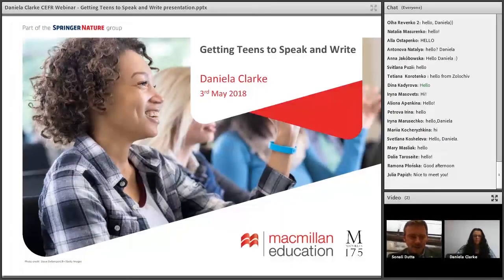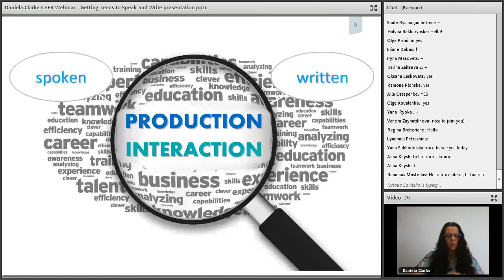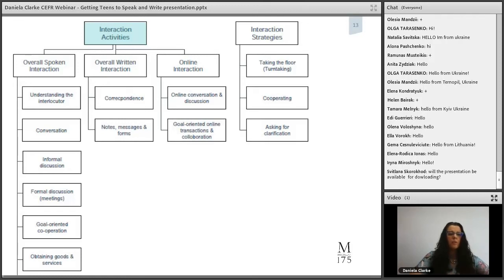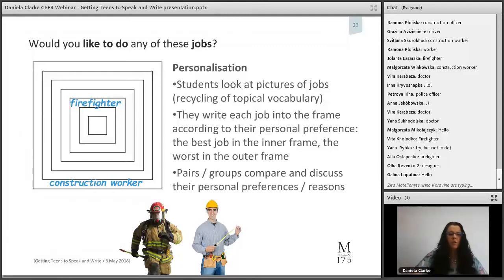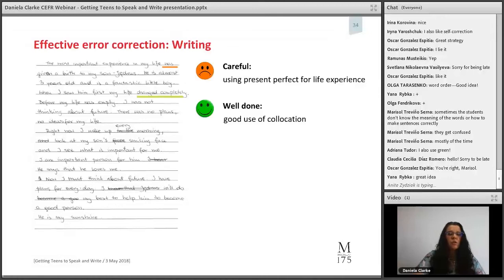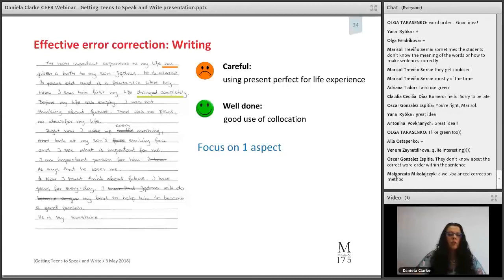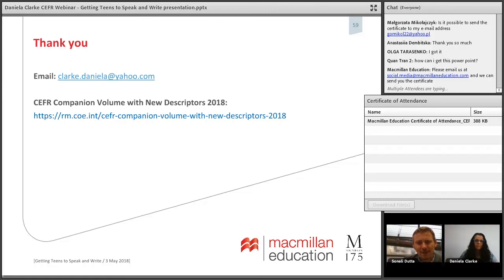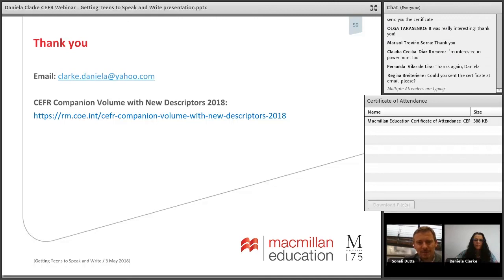Getting Teens to Speak and Write - with Daniela Clarke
This webinar explores ways to help teenage learners build their productive skills. We will look at strategies for improving spoken and written fluency and accuracy, examine ways to push learners to use newly learned language, and show a range of activities that make speaking and writing tasks more motivating.